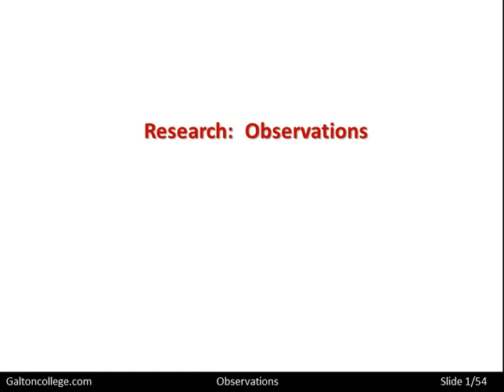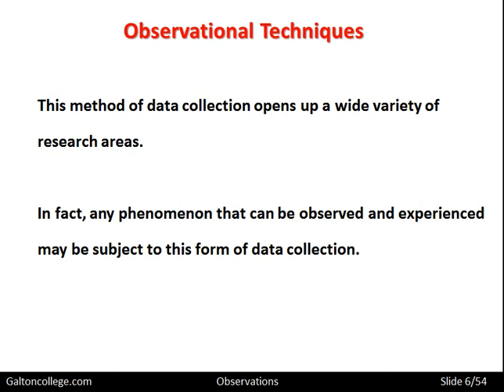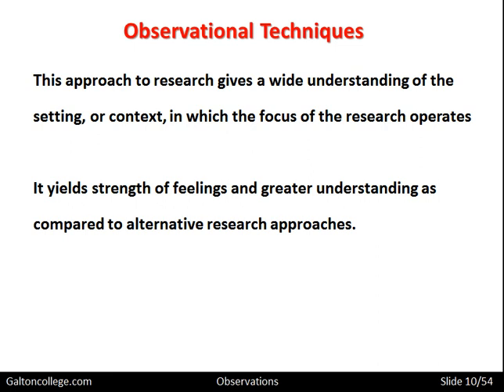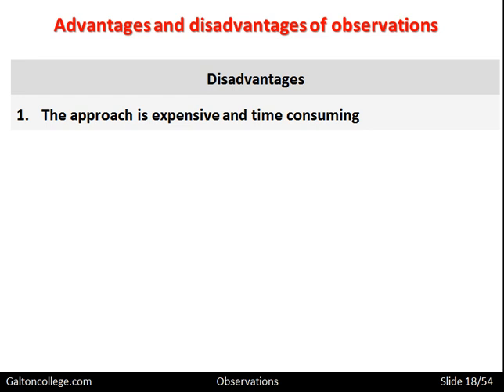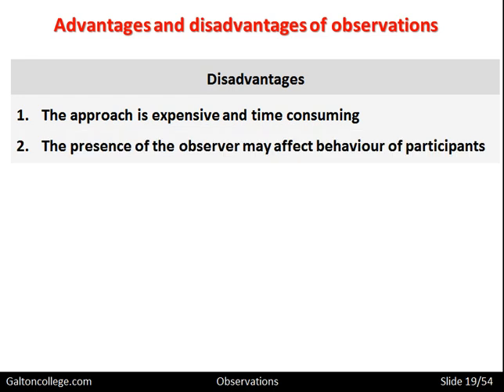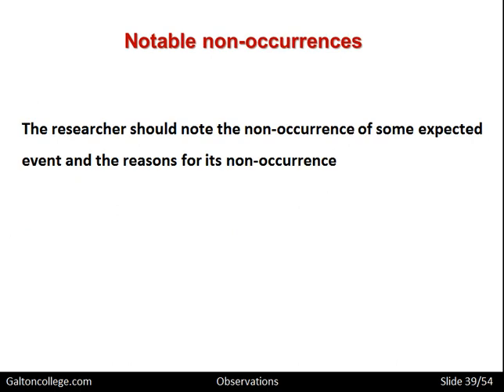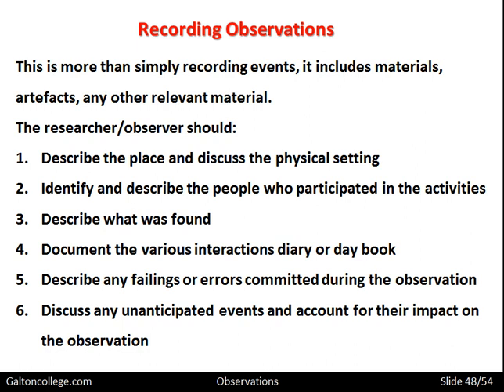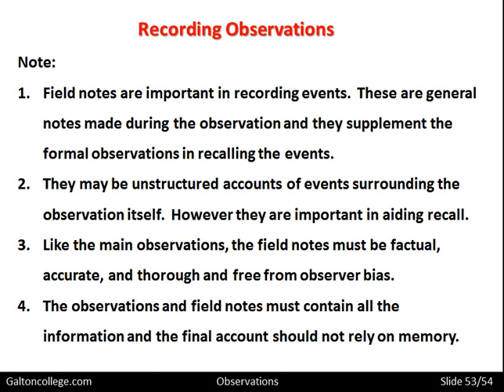Observations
Observation in research refers to the systematic and purposeful process of gathering information by directly observing and recording behaviours, events, or phenomena in their natural setting. It is a valuable data collection method used across various disciplines, including social sciences, psychology, anthropology, and market research. Here are some key aspects of observation in research:

Naturalistic Setting: Observation allows researchers to study behaviour or phenomena as they naturally occur in real-life settings, providing a rich and authentic understanding of the subject.

Non-Intrusive: Unlike other data collection methods, observation does not require direct interaction or intervention with participants, reducing the risk of altering their behaviour or responses.

Rich Descriptive Data: Observational research provides detailed, qualitative data on behaviours, interactions, and contextual factors that may not be captured through other methods.

Data Triangulation: Observations can be combined with other research methods, such as interviews or surveys, to strengthen the validity and reliability of findings through data triangulation.

Ethnographic Insights: Observation is particularly valuable in ethnographic research, allowing researchers to immerse themselves in the social and cultural context of a group or community to gain deep insights and understandings.

Potential Bias: Despite its benefits, observation can be subject to researcher bias, interpretation challenges, and limited generalizability if the sample size or observation period is small.

Overall, observation in research provides a direct and first-hand approach to gather in-depth data in natural settings. It enables researchers to capture nuanced behaviours and interactions, generate rich qualitative data, and gain valuable insights into various phenomena.